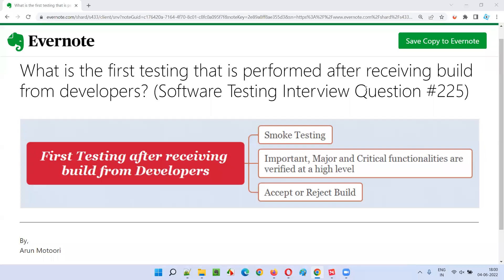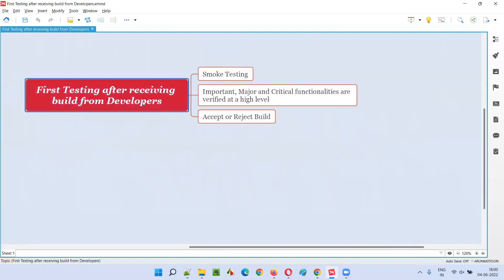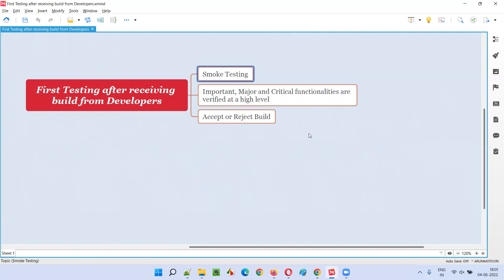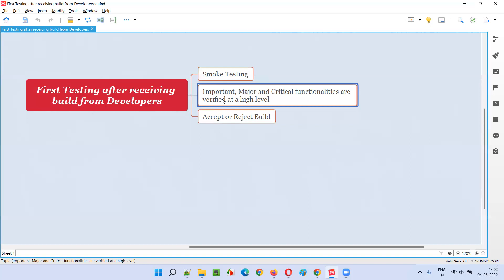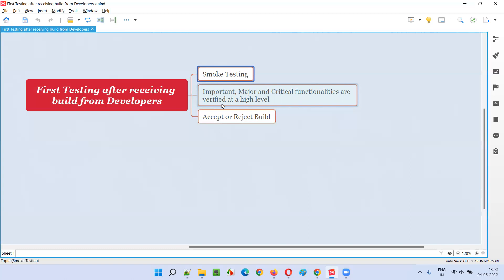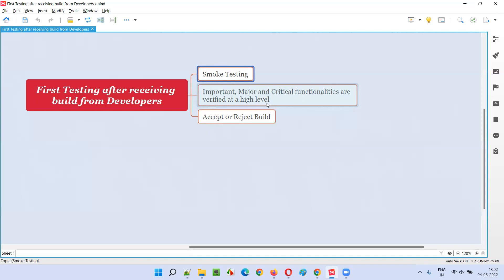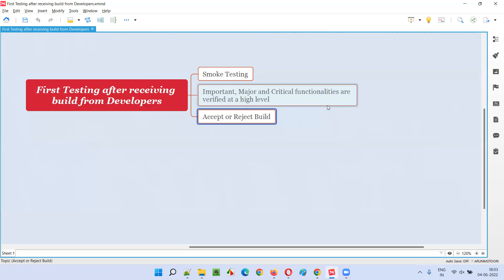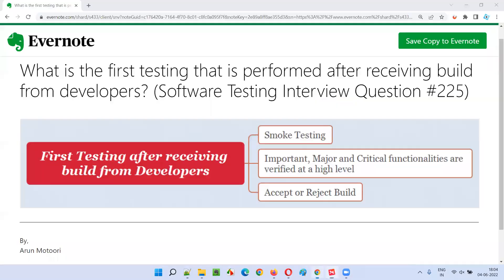First testing that is performed after receiving build? (Software Testing Interview Question #225)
In this session, I have answered What is the first testing that is performed after receiving build from developers?